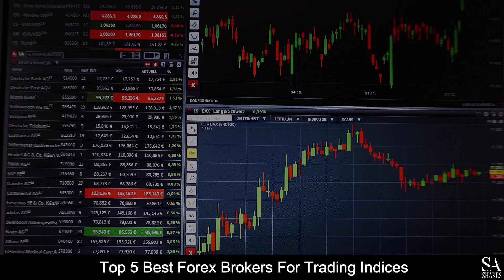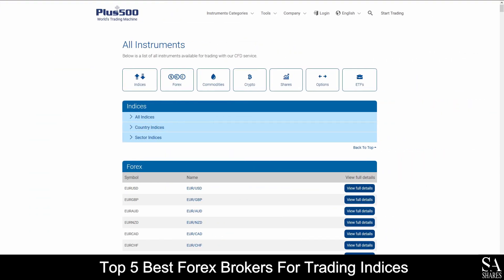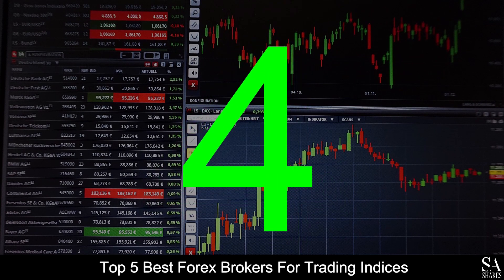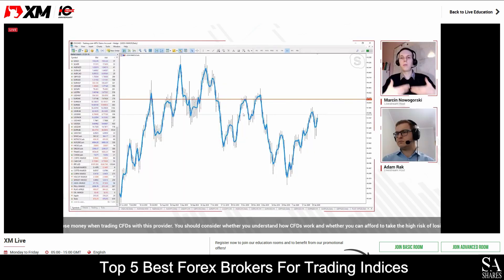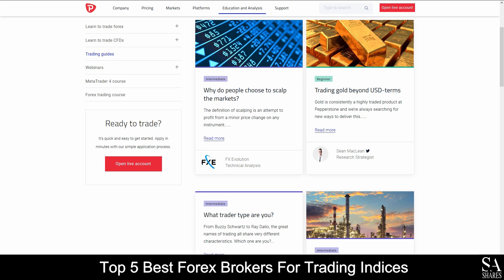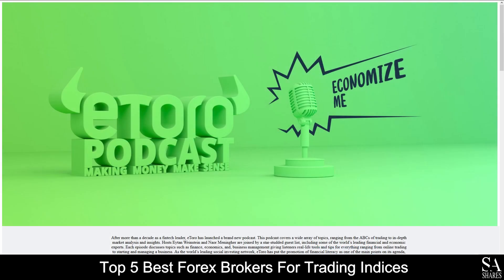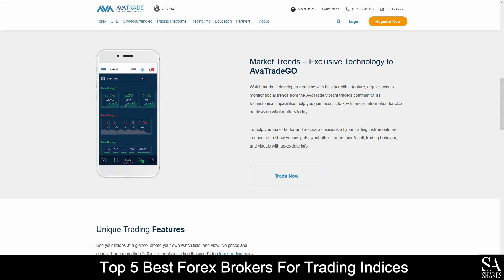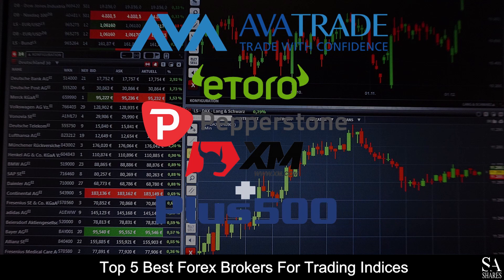TOP 5 BEST FOREX BROKERS FOR TRADING INDICES (revealed ) 🔎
In this video, we will go through the Top 5 Best Forex Brokers for trading indices that you can trade with now.

0:56 Plus 500
2:09 XM
3:20 Pepperstone
4:27 eToro
5:30 Avatrade

Read our Video Script:

Coming in first at number 5 on our list we have Plus 500

 Plus 500 is a globally recognized fully regulated online financial broker that specializes in trading through Forex, Indices, commodities, cryptocurrencies, shares, options, and ETFs.
Featured platform for accounts is available on plus 500’s trading platform and mobile application, which is available on windows, iOS and android operating systems.
Plus 500 features one live trading account which was specifically designed to provide a variety of services to suit the needs of various levels of trading for beginners and professionals alike.
Plus 500 also provides their very own educational panel which delves into various beginner trading topics as well as an economic calendar, a variety of risk management tools as well as a trader’s guide, which features a variety of helpful videos that you can browse through whenever you please.

Coming in at number 4, we have XM

XM is another great online, fully regulated financial broker that specializes in trading through Forex, CFD’s, Commodities, Indices, precious metals, energies, and shares.
Their accounts featured Micro, Standard, XM ultra-low and shares accounts with a variety of base currency options, negative account balance protection, low spreads and more.
Available platforms for accounts are featured on Meta Trader 4 and Meta Trader 5 which are available on windows, iOS and Android operating systems.
XM also provides their very own educational learning center which covers various in depth trading lessons, videos and written guides as well as a daily live streaming service and webinars that you can sign up to and take part in for a more personal educational experience.

At number 3 on our list, we have Pepperstone

Pepperstone is an online, globally recognized fully regulated online financial broker that specializes in trading through Forex, Index CFDs, commodities and cryptocurrencies. Their accounts feature standard and Razor 0.0 accounts with up to 10 base currency options, lower leverage, minimum account opening balance, expert advisors and more.
Featured platforms for live accounts are available on Meta Trader 4, Meta Trader 5 and C trader which are available on windows, iOS and Android operating systems.
Pepperstone also provides their very own market news and analysis panels, a video library various trading guides and courses as well as monthly webinars you can sign up to for a more in-depth educational experience.

Coming in second at number 2 on the list we have eToro

eToro, is an online, fully regulated global financial broker that specializes in trading through Forex, Stocks, commodities, ETFs, Indices and stocks.
Featured platform for accounts is featured on the eToro trading platform and application which is available on windows, iOS and Android operating systems.
Their accounts feature retail and professional accounts with negative account balance protection, margin closeout restrictions and more.
eToro also provides their very own market news and analysis panels, which cover a variety of trading topics as well as a featured podcast and tutorial videos for you to browse through as you please.

coming in at number one on our list of the best forex brokers for trading indices we have Avatrade.

AvaTrade is an online, globally recognized fully regulated financial broker that specializes in trading through more than 250 instruments which include more than 60 currency pairs, major stock indices, cryptocurrencies, commodities, bonds, individual shares and.
Their accounts feature Retail, professional, spread betting, standard, VIP and Crypto accounts which include lower leverage, Negative balance protection, risk warnings and access to a variety of educational tools and services.